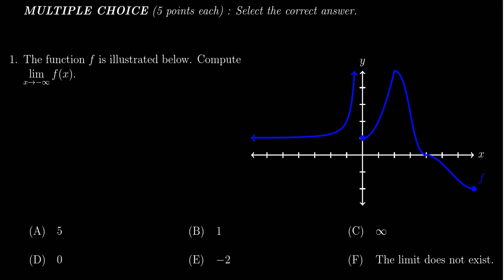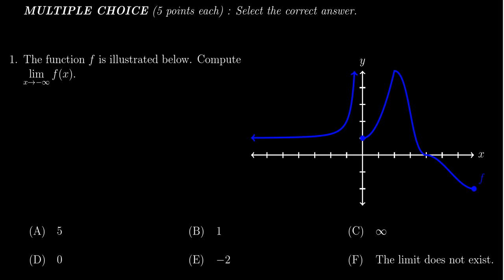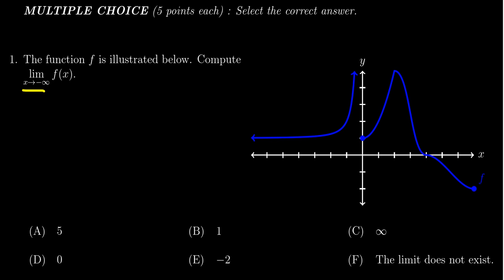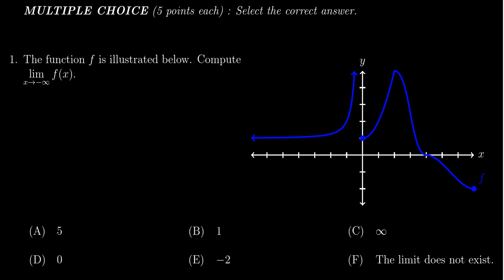Math 1210, Exam 2 - Question 1